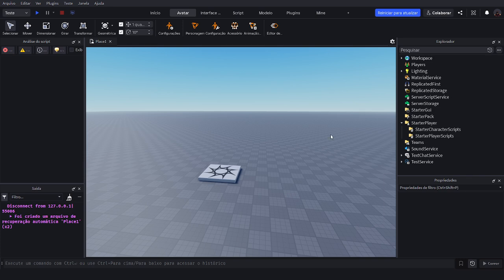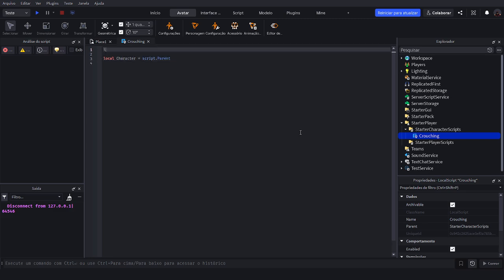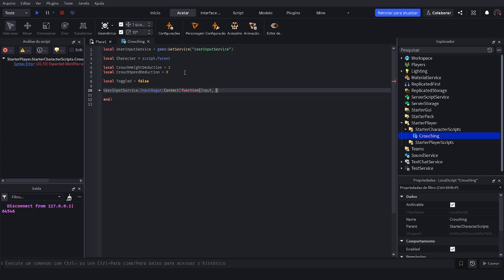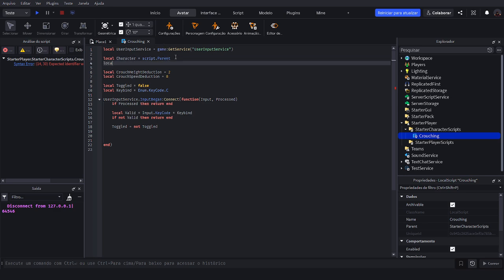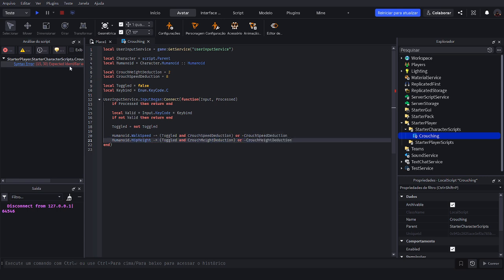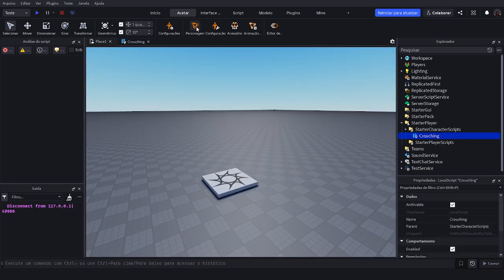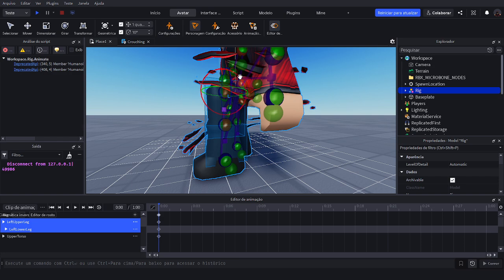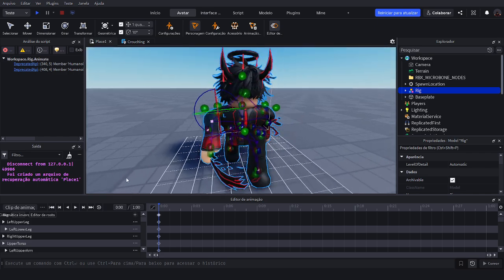[Roblox] How to make a basic crouching system [R6 and R15]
if you want to commission us contact jubileuv2 on discord or hereliesruby